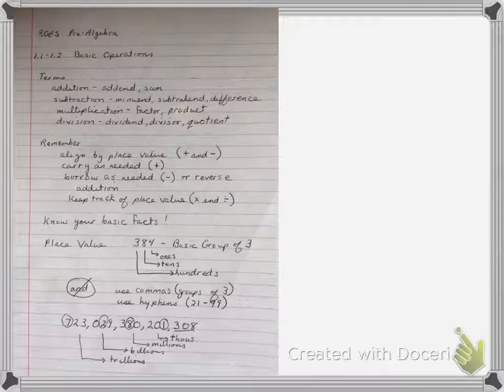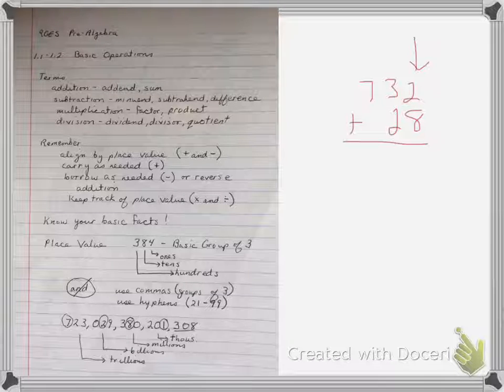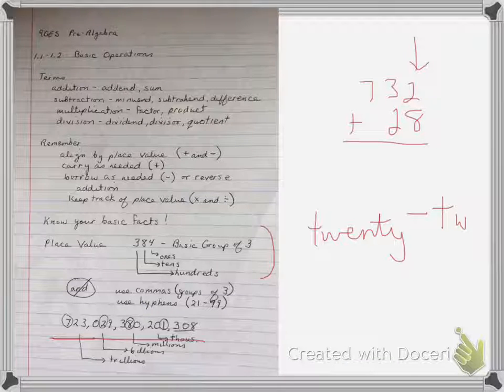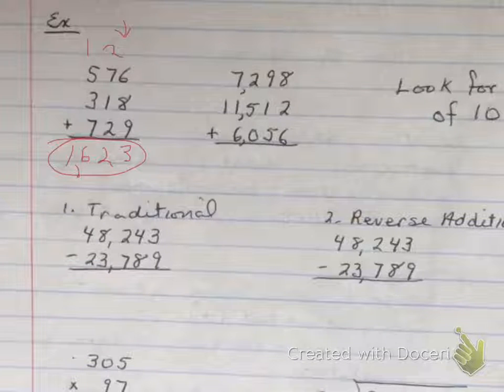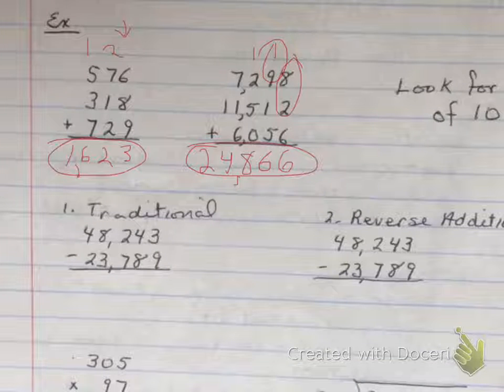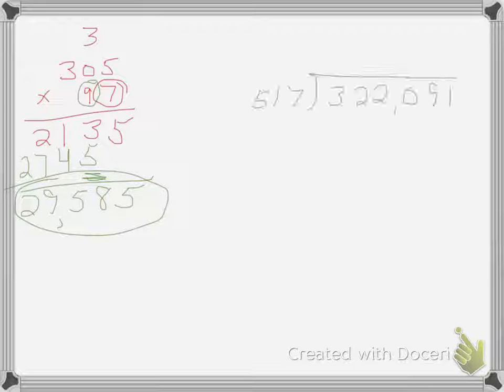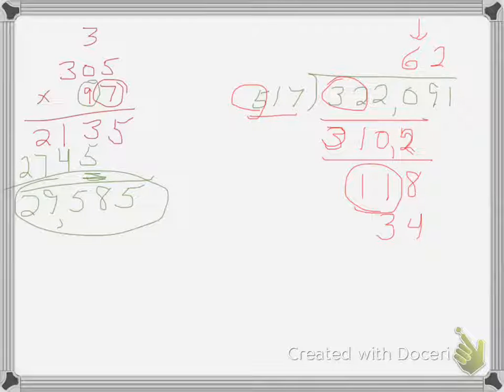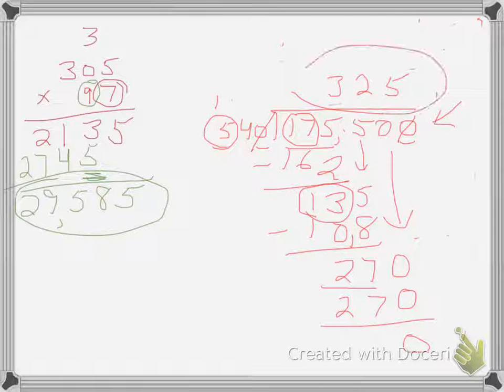RGES PREALGEBRA 1.1-1.2